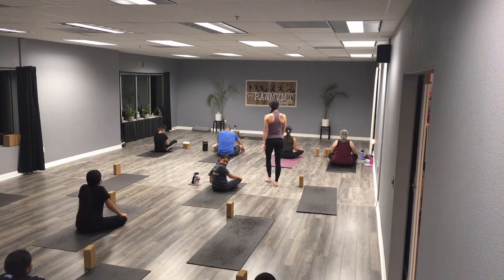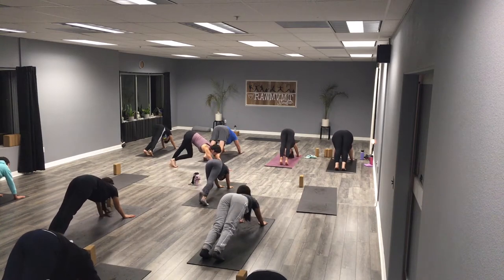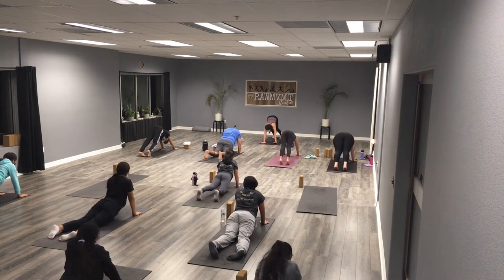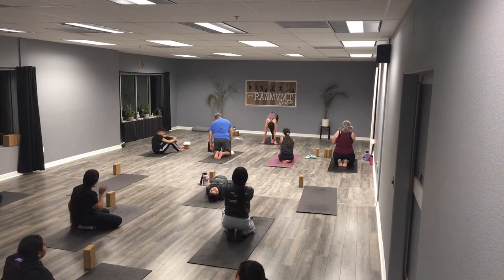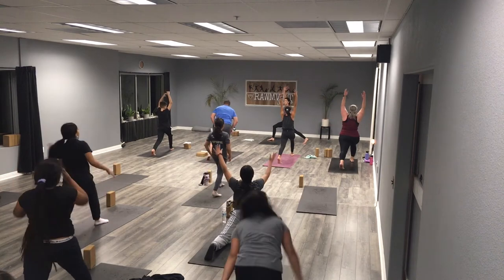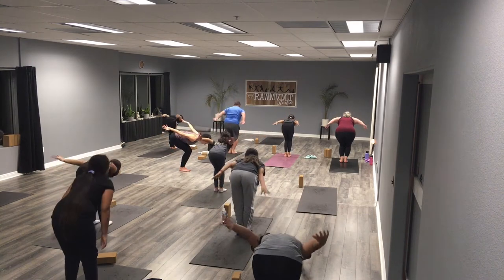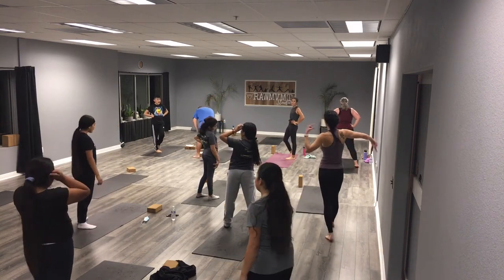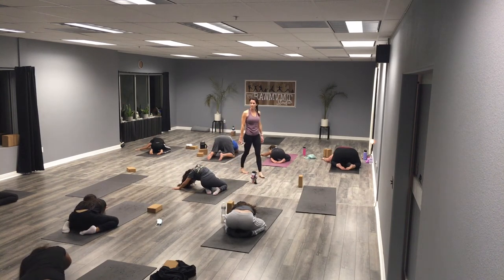Yoga Shred - November 19, 2020